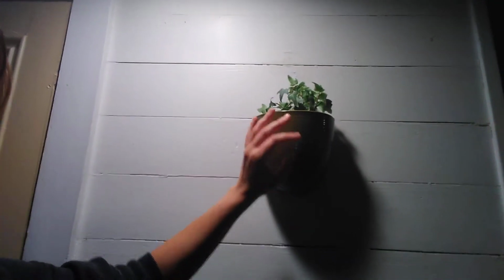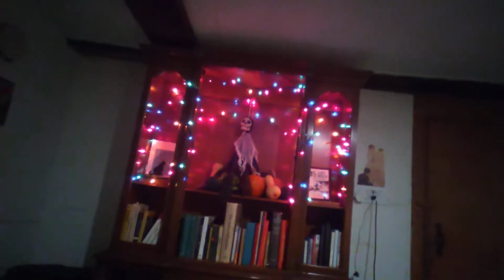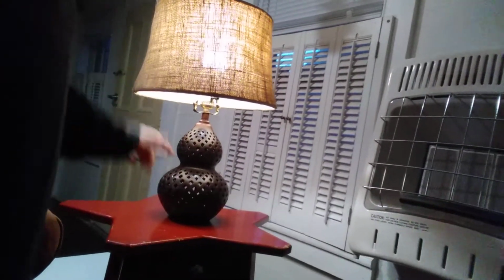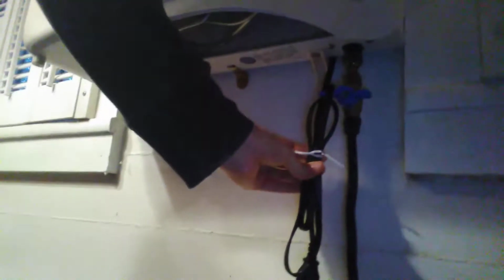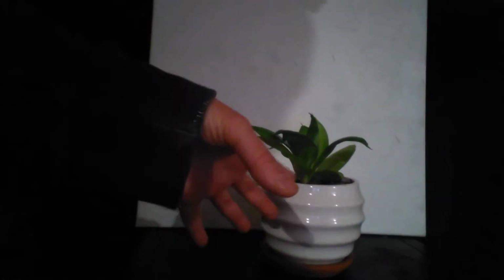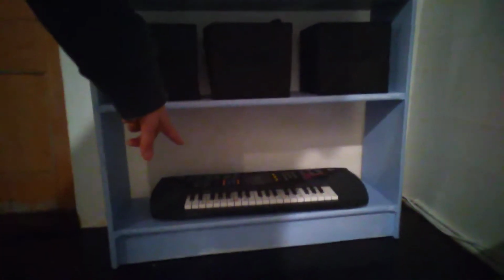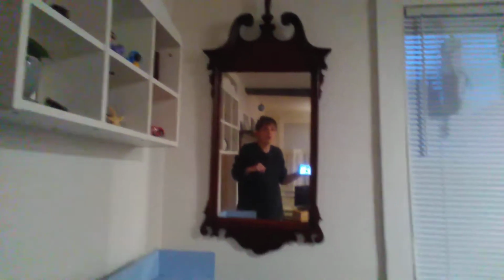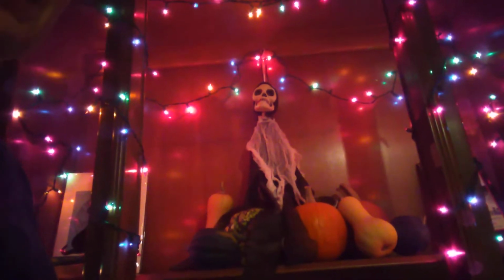Tour of my minimalist (sort of) living room.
I have finally gotten my weird shaped living room set up the way I like it (for now) and pretty much everything in it was thrifted or free. I live in a building that was built in the 1700's and it has a very unique set up. I plan to give you a tour of more of my apartment soon.

Nancy Plants